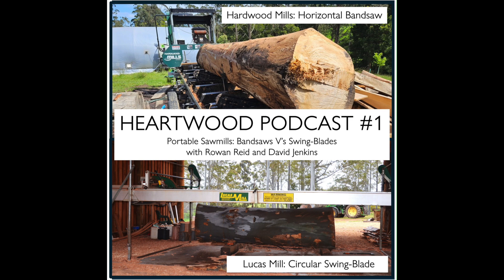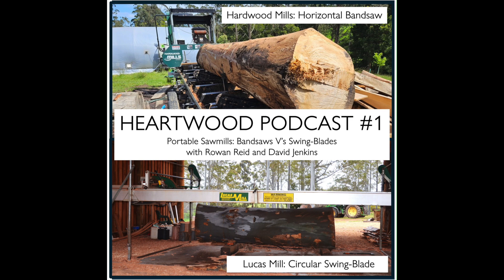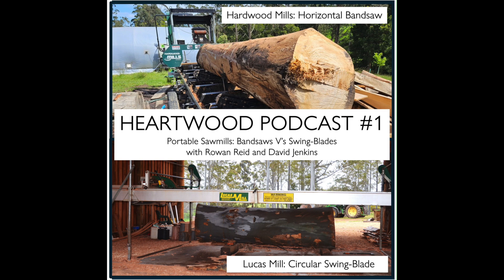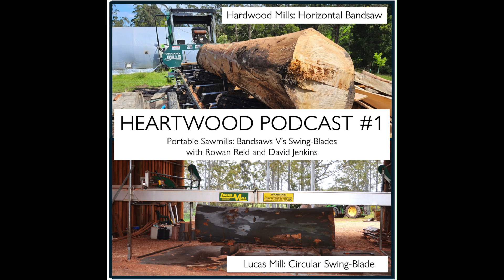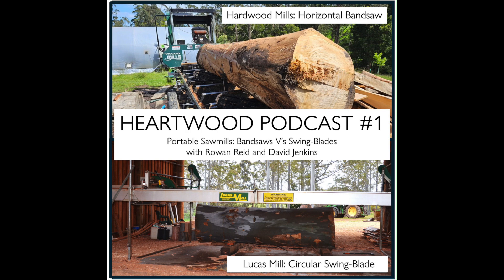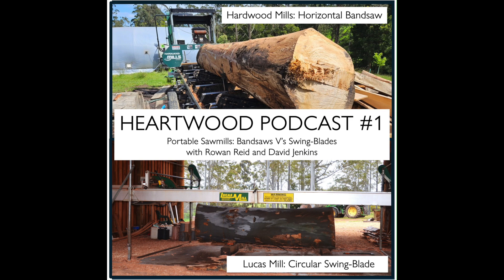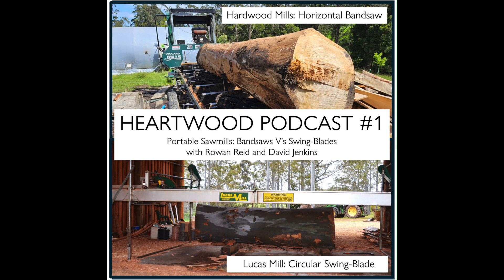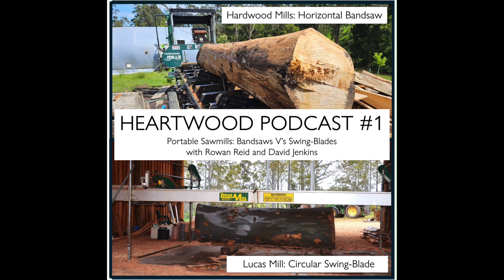Heartwood Podcast #1: Portable sawmills for farmers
David Jenkins grows eucalypt sawlogs and has a 10 inch Lucas Mill on his beef farm near Bridgetwon in Western Australia. I have a Hardwood Mills GT40 Horizontal Bandsaw on our Bambra Agroforestry Farm in Victoria. We caught up in David's mill shed to discuss how these two Australian made mills perform and the advantages of each.

Watch a video of me using our Hardwood Mills GT40 Bandsaw to quartersaw a large eucalypt

LINKED IN: Rowan Reid